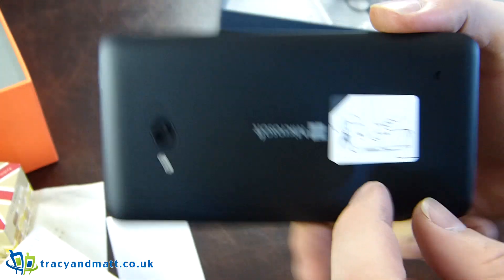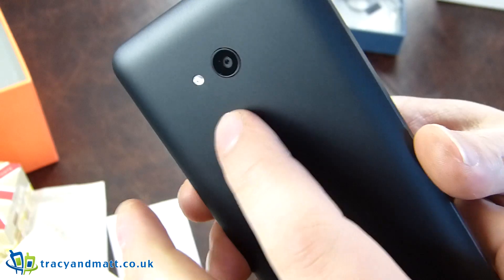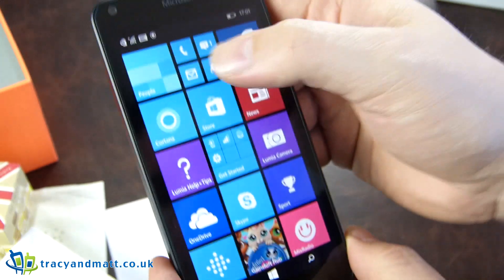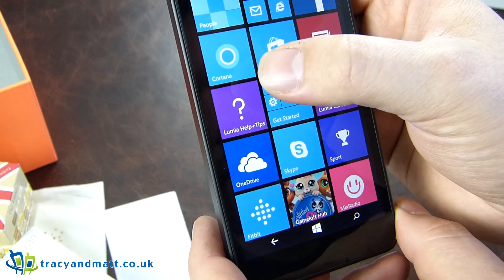Unboxing the Microsoft Lumia 640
Gareth takes a look at the latest Microsoft Windows Phone, the Lumia 640. This wallet friendly refresh adds a lot of the mix combining some very attractive features to a decent build and some impressive addition value in Office 365 for one year.

For only £120 the Lumia 640 packs quite the punch:

5'' Display
8.0 MP Main camera Led flash
HD 0.9 MP wide angle Front camera:
8 GB Mass memory
4G LTE Network
Snapdragon 400 Quad-core 1.2GHz Processor
17.5 h Talk time